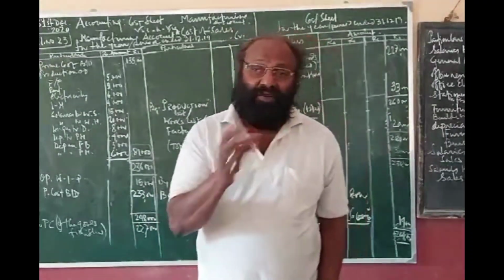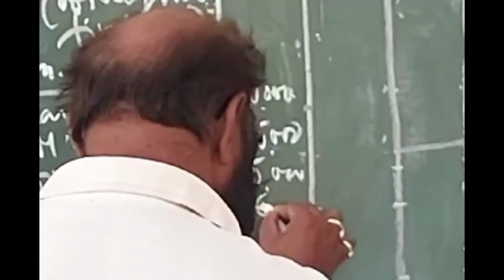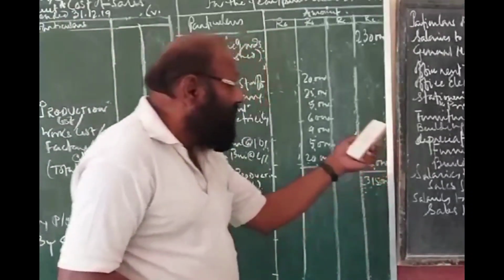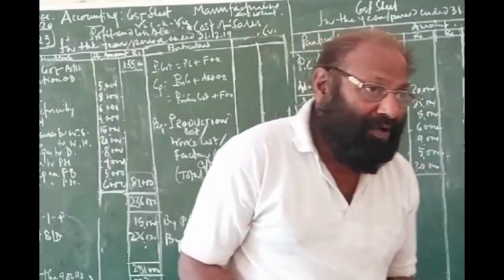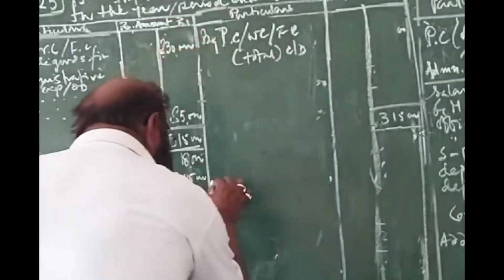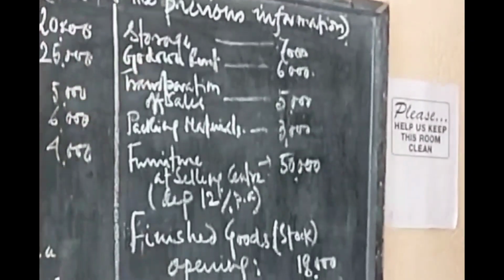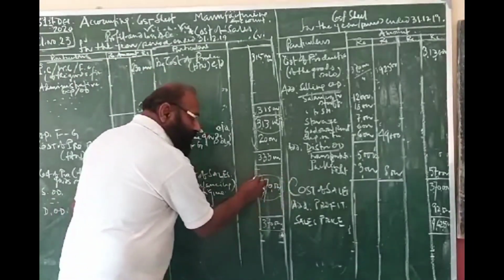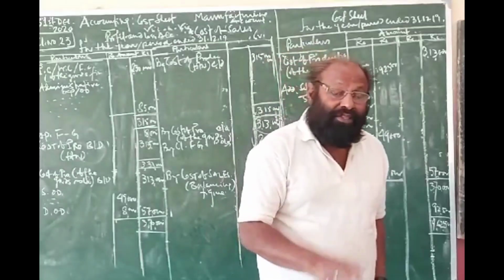Accounting (Part 1) # Accounting Process : Class No. 23 [Cost Sheet vis-a-vis Manufacturing Account]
1) English Literature (ICSE/ISC/CBSE/WB Council of education )

2) General History and Social Studies (ICSE/CBSE)

3)Full area of commerce economics finance and accounting

4)General Principles of Management and Functional Areas of Management

5)Some pertinent areas meant for socio- environmental Education

6)Misc... areas relating to Value Education .

 2) Put likes
3) Share the loaded text to your friends and relations to make it reach the maximum persons
4) Put your valuable Comments to make our presentations more rich and valued day to day If this Channel can reach to maximum and help them enriching their knowledge in the relavent areas then I would take it as granted that my efforts are worth - performing. It would add to my inspiration.

Thanking you ,
I am .